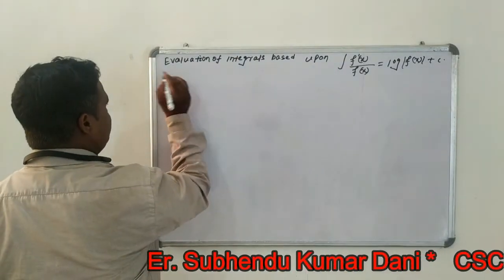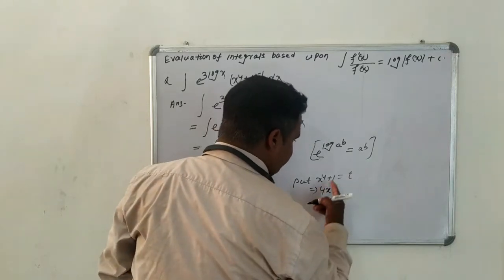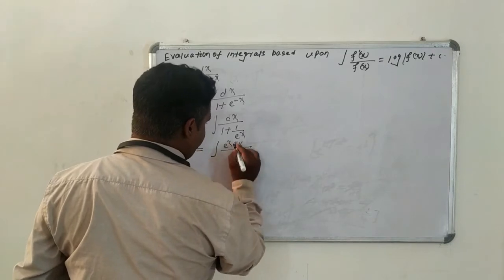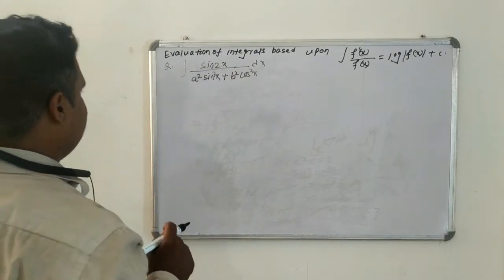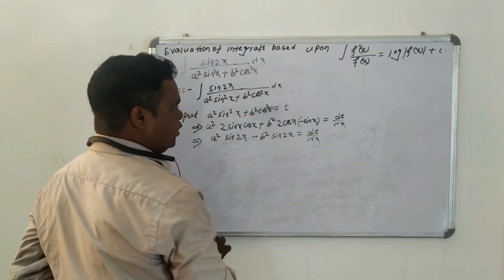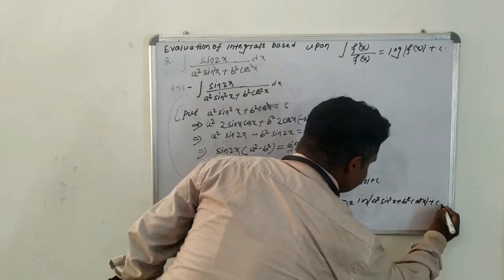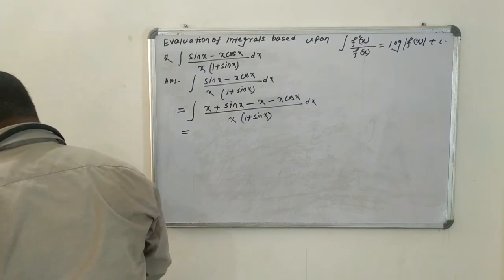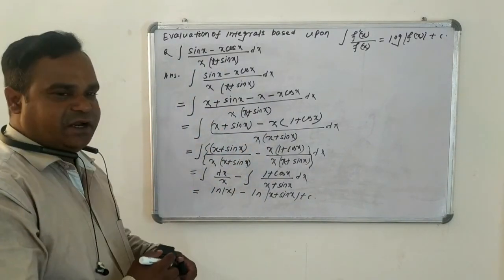Evluation of integration base in standard results 1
This video tutorial you Evluation of integration base in standard results problem base Our Maths Teacher Subhendu Sir explains about